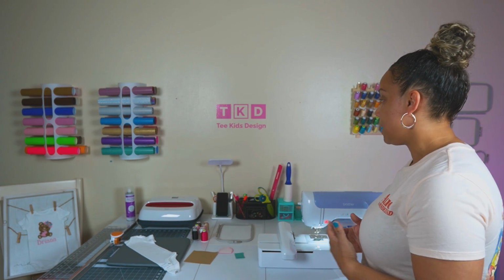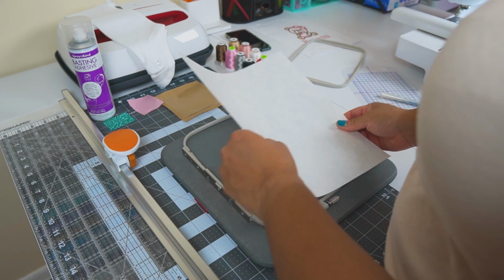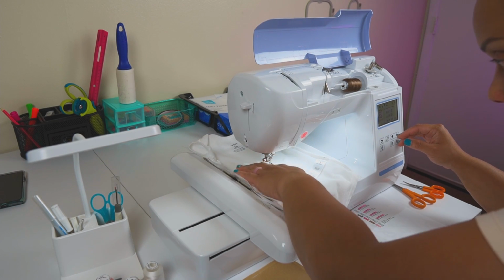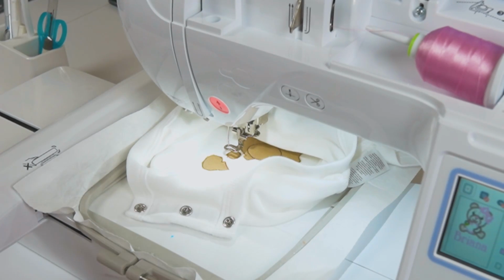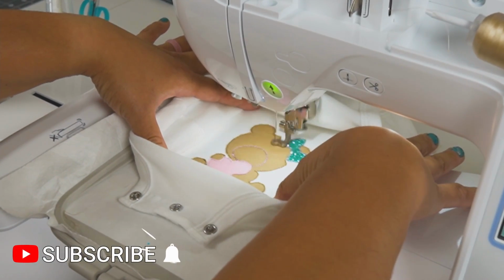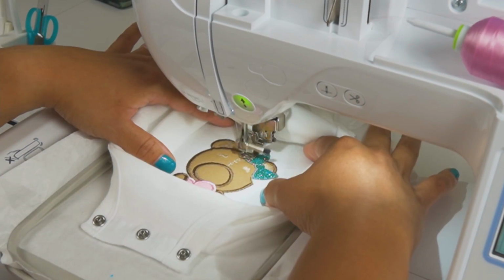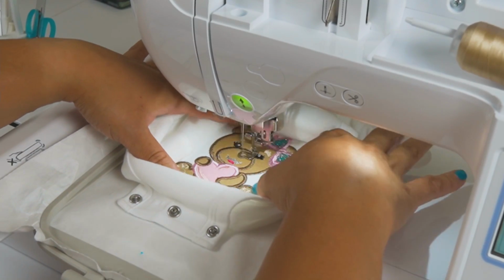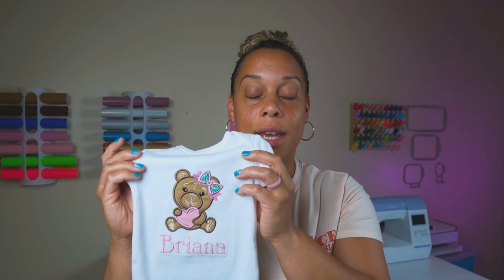How to do an applique step-by-step using the Brother Pe800 Tutorial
If you are new to my channel WELCOME! My channel is all about creating content that will benefit others in their embroidery business and sharing with you guys tips and tricks that I have learned since I started doing embroidery  myself. In this video I will be showing you how to do a Teddy Bear applique on a onesie step-by-step using the Brother PE800 embroidery machine. This is a tutorial for beginners that might not know how to do an applique using the Brother PE800. I hope that you find value in this video and if you do please support my channel by SUBSCRIBING, giving my video a LIKE, and ringing the bell to be notified every time I upload more videos like this one.